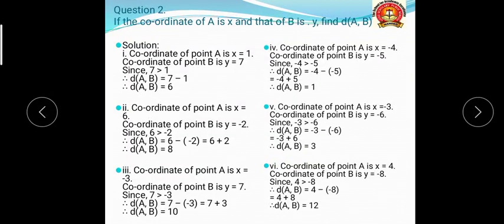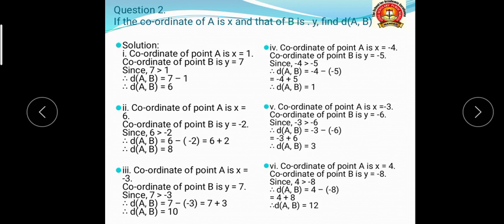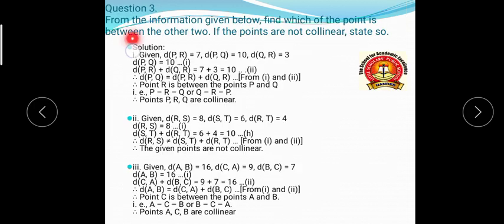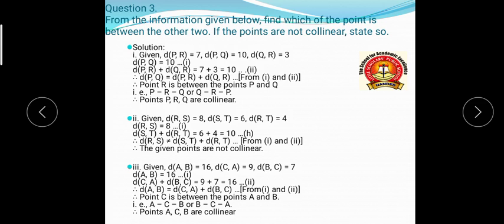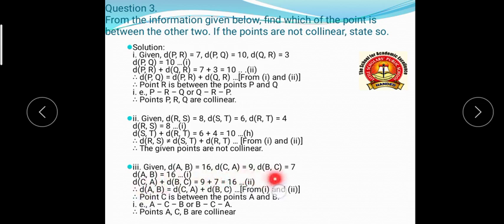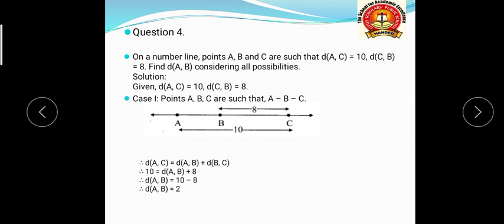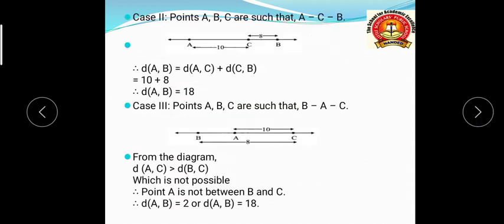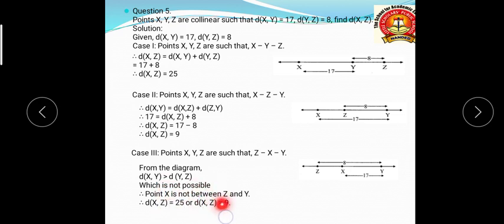Basic concepts in geometry